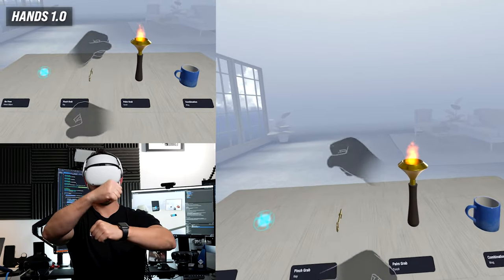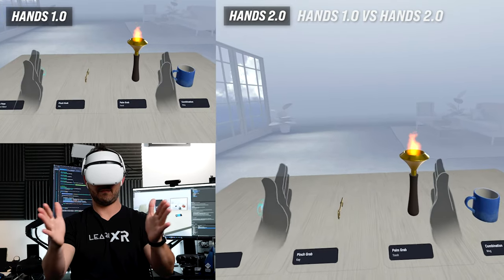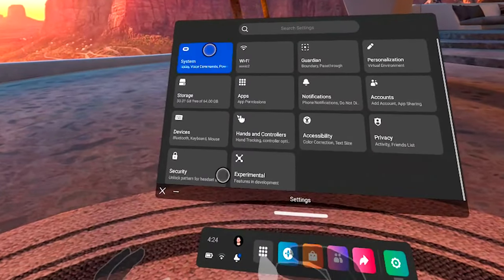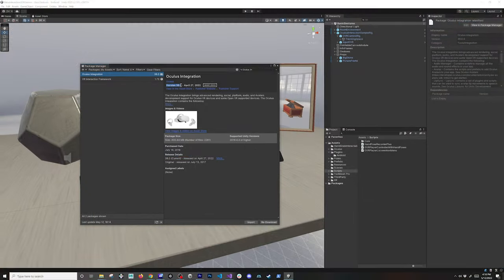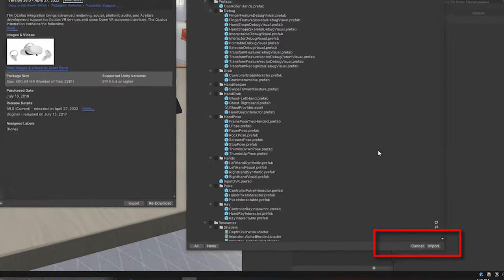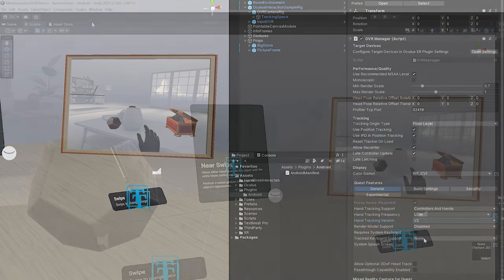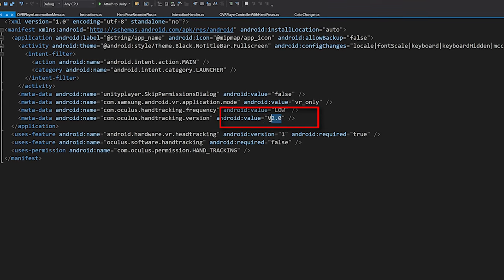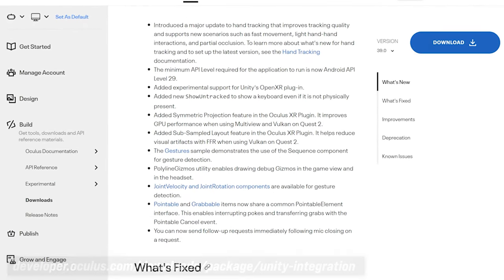How To Upgrade To Oculus HANDS 2.0 (INCREDIBLE Improvements)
Here is a comparison between Oculus Hands 1.0 vs Hands 2.0 as well as all the steps needed to upgrade to Hands 2.0.

👉 For more information about Oculus Hands 2.0 and v39 or greater features be sure to check out